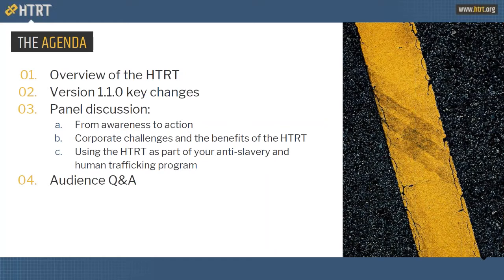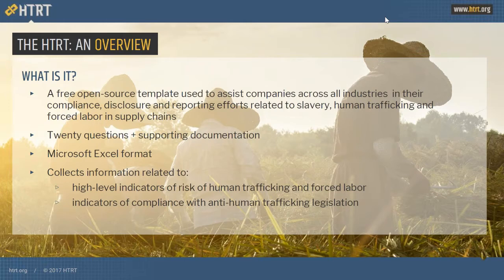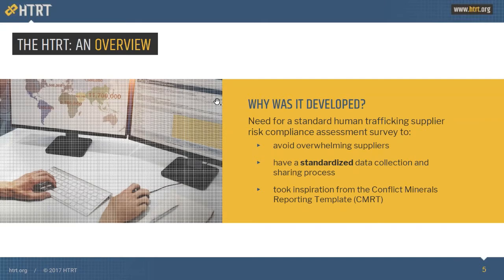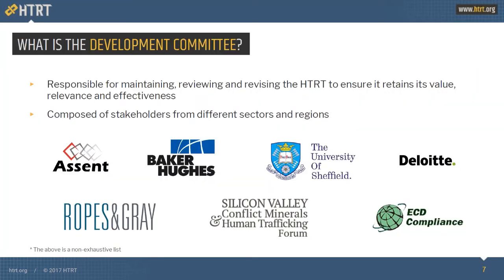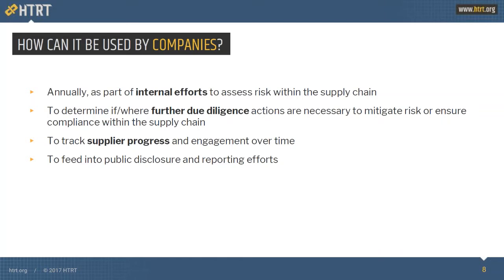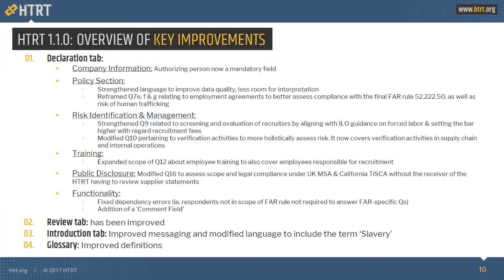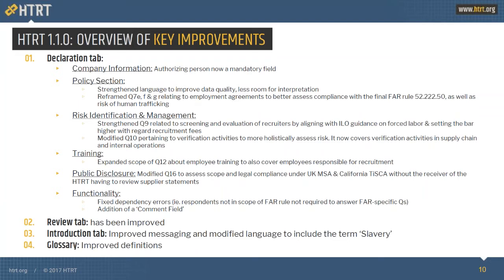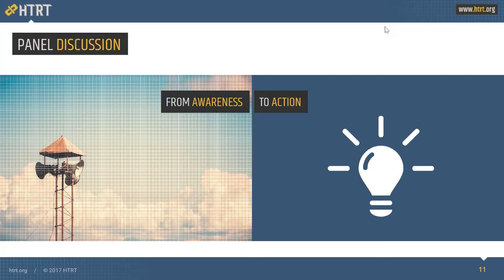Using the STRT (formerly HTRT) As Part of Your Human Trafficking & Slavery Compliance Program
In light of recently enacted human trafficking and slavery legislation, coupled with unprecedented consumer and investor expectations, companies today are required to take action to mitigate the risks of slavery and human trafficking in their supply chains.

The Slavery & Trafficking Risk Template (STRT), formerly HTRT, is a standardized human trafficking and slavery supplier risk and compliance data collection template, similar to the Conflict Minerals Reporting Template (CMRT).

In this video, our panel of experts and members of the STRT Development Committee explore the HTRT 1.1.0, and explain how your company can benefit from using the template as part of its human trafficking and slavery program.

The HTRT has since undergone some changes. Some of these changes include the launch of a new initiative, the Social Responsibility Alliance (SRA), under which the template is housed, and the release of a new version of the template, now the STRT 1.2.0.